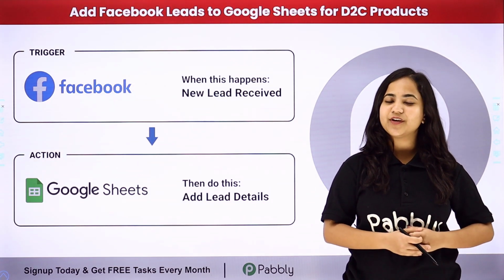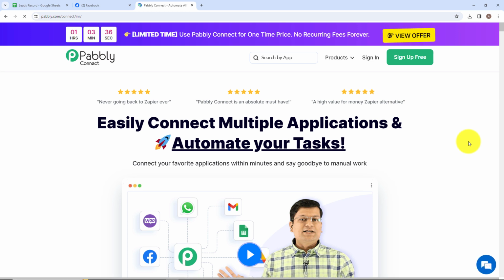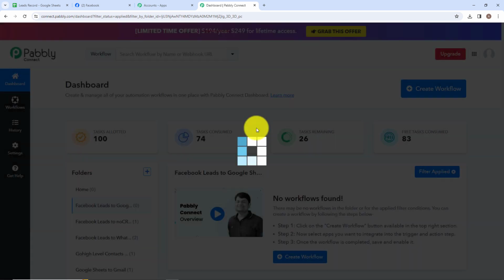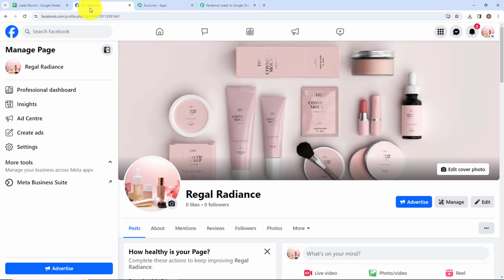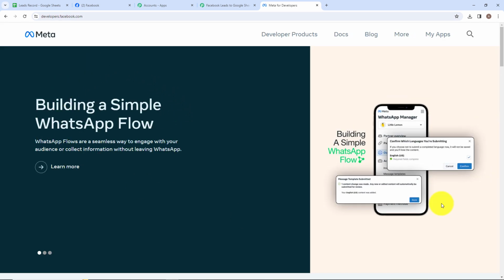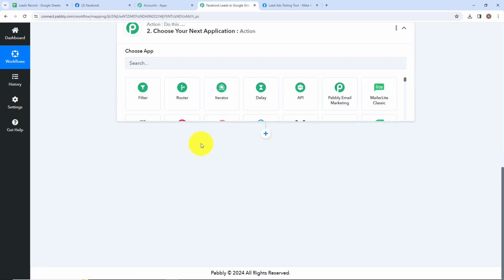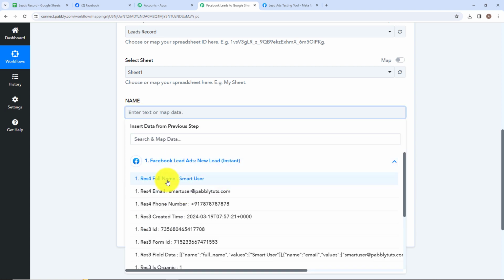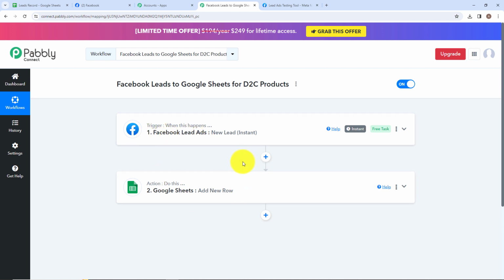How to Add Facebook Leads to Google Sheets for your D2C Products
In this tutorial, we'll demonstrate how to efficiently capture and manage leads generated from Facebook Ads for your direct-to-consumer (D2C) products by integrating Facebook Leads with Google Sheets. By seamlessly connecting these platforms, you can centralize your lead data and streamline your sales and marketing processes.

Discover how to set up an automated workflow using Pabbly Connect to detect new leads captured through Facebook Ads and automatically add them to a Google Sheets spreadsheet. This integration ensures that your lead information is organized and easily accessible for further follow-up and analysis.

Learn the step-by-step process of configuring triggers in Pabbly Connect to identify new leads from Facebook Ads. We'll guide you through the actions needed to extract lead details such as contact information, product preferences, and any other relevant data, and populate them into designated columns in Google Sheets.

Experience the benefits of automating your lead management process. By integrating Facebook Leads with Google Sheets through Pabbly Connect, you'll be able to track your leads more efficiently, prioritize follow-up tasks, and ultimately drive conversions for your D2C products.

1. Automation: Pabbly Connect offers automation capabilities that can help you automate mundane and repetitive tasks. This allows you to save time, money and resources.

2. Integration: Pabbly Connect provides a wide range of integrations so that you can connect different web services with each other. This helps you to create smarter workflow processes and make your business more efficient.

3. Security: Pabbly Connect takes security seriously and provides an industry-standard security system to protect your data and applications.

4. Scalability: Pabbly Connect is highly scalable and allows you to easily add new applications and services to your workflow.

 5. Cost-effective: Pabbly Connect is cost-effective and provides plans for different business sizes.